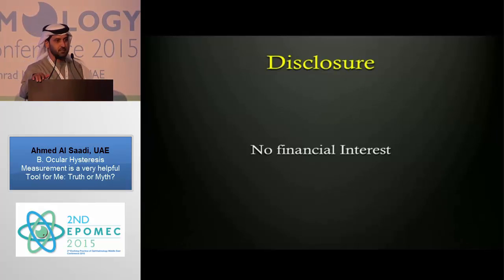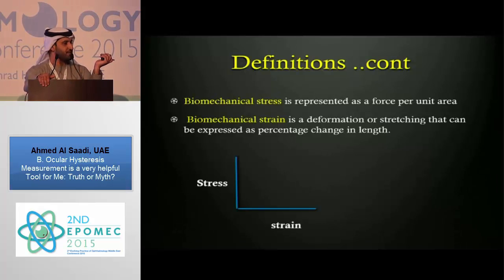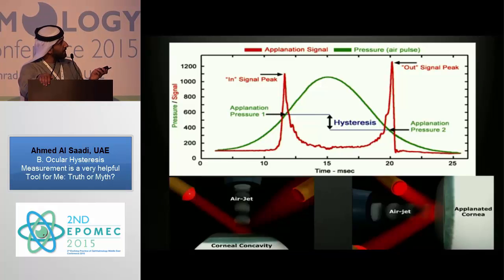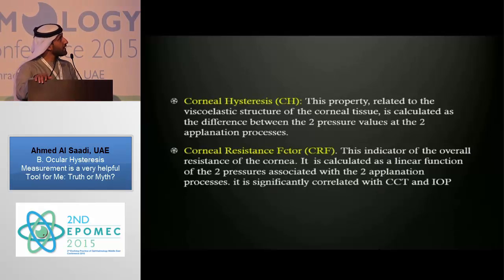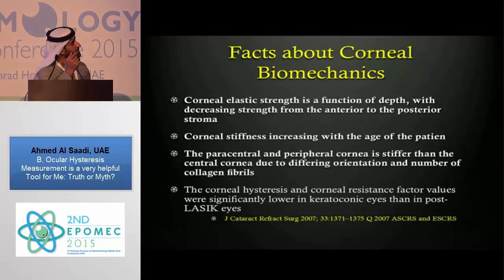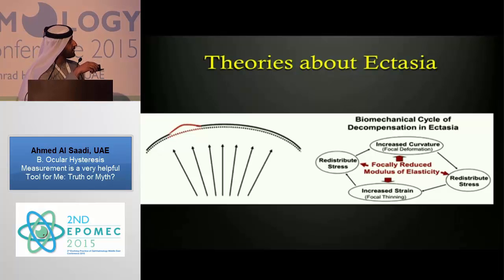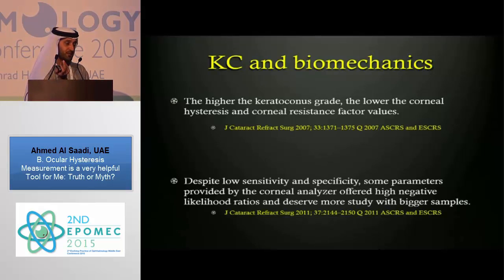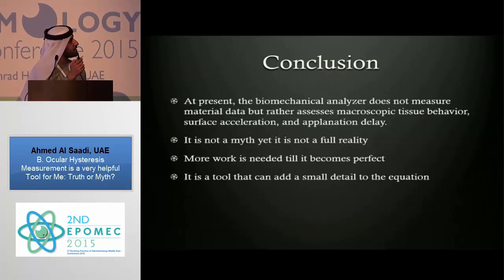Ahmed Al Saadi, UAE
B. Ocular Hysteresis Measurement is a very helpful Tool for Me: Truth or Myth?